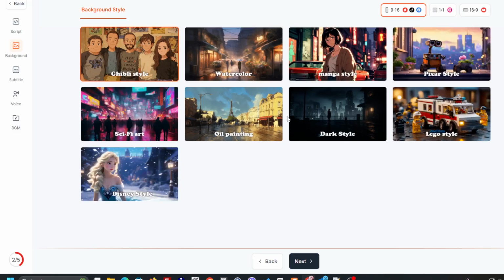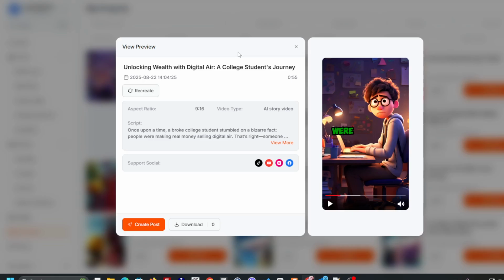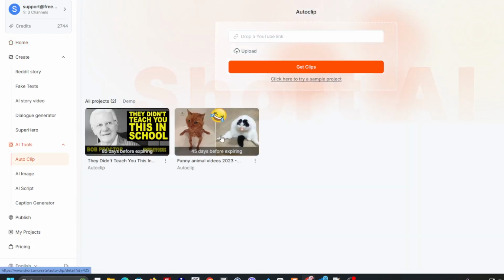Create Shorts Fast with Short AI Prompt Guide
Learn how to create YouTube Shorts quickly using just a simple prompt with Short AI. This step-by-step guide shows how anyone can produce engaging short-form content in minutes. Perfect for beginners, creators, and marketers who want to grow faster with AI-powered video tools.